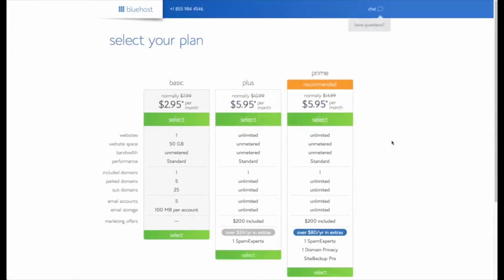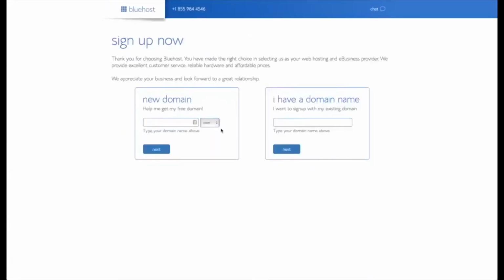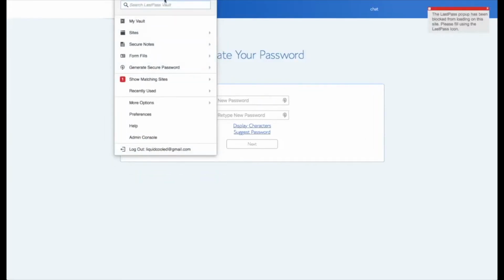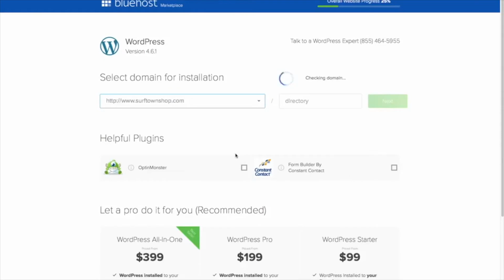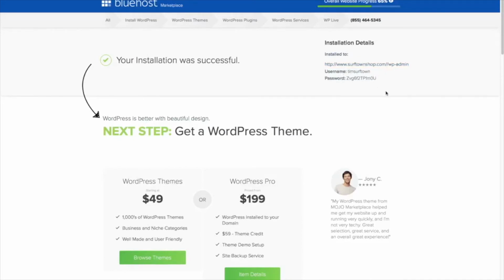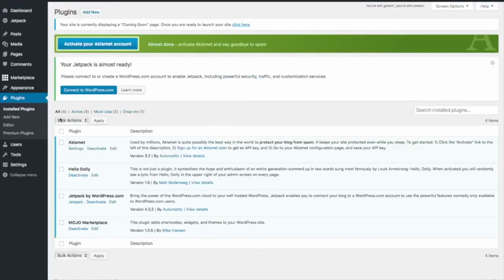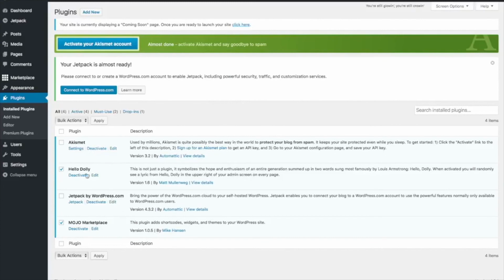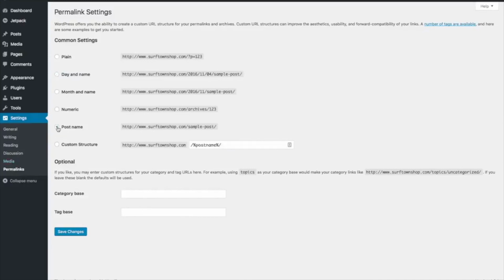How To Set Up A Wordpress Site With Bluehost - Build A Wordpress Website In 3 Minutes With Bluehost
how to set up a Wordpress site with bluehost - how to install wordpress on bluehost (2020)-

Now you know how to setup a wordpress site on bluehost..

anyway  in the video  i show you how to set up a wordpress site on bluehost.

how to build a wordpress website with bluehost.

how to install wordpress on bluehost manually.

a tutorial on how to install wordpress using bluehost - how to install wordpress on bluehost (2019). today in this video I’ll be showing you how to install wordpress on bluehost in a step by step process.

in this tutorial  we're going to be learning how to install wordpress on bluehost web hosting  step by step..
this tutorial shows how to install wordpress on a new bluehost account.

how to install wordpress on bluehost using wordpress tools.

 this bluehost wordpress tutorial is designed to serve you with all the essential details to create your personal website.

watch this video tutorial to learn how to install wordpress manually on bluehost hosting.
for this website build we are going to use bluehost to host our website and install wordpress on.

a short webinar i did to show how easy it is to install wordpress using Bluehost  an excellent web hosting company. how to install wordpress on bluehost manually.

✔Inspired by

How to Set Up a Wordpress Site 2020